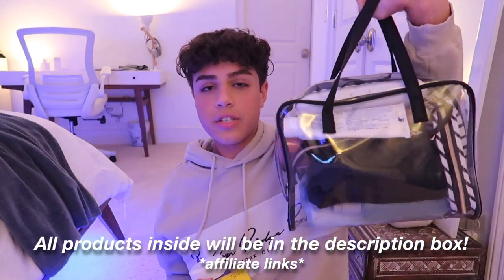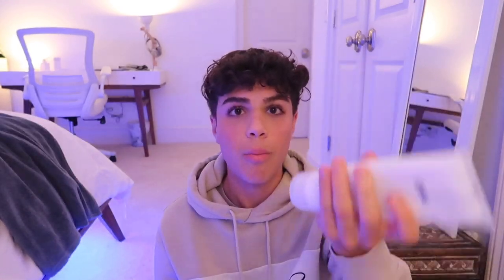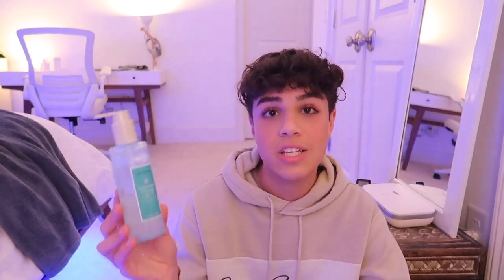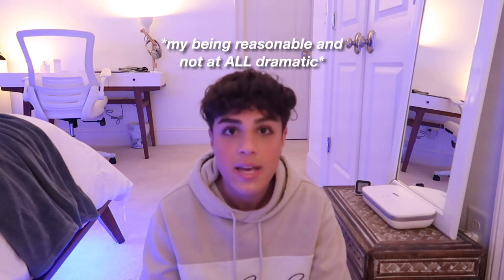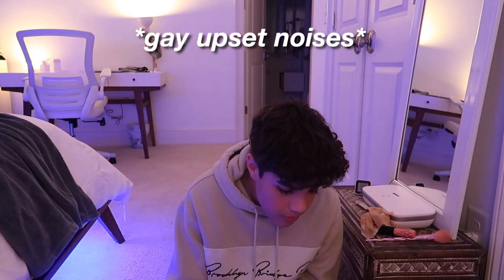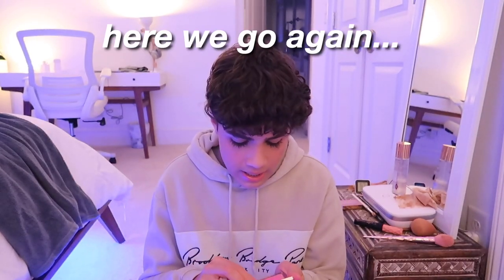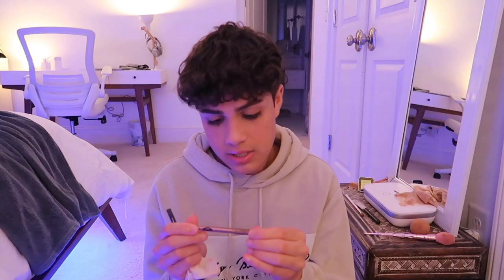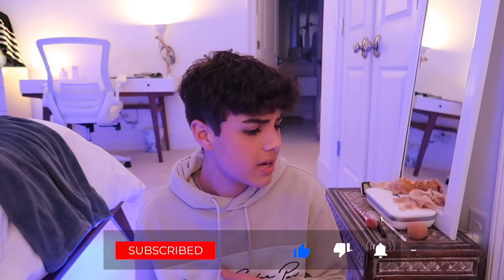"SUPER Minimal" Travel Toiletries Bag | Unpack with Me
See all the skin, hair, and makeup products I take on vacation!